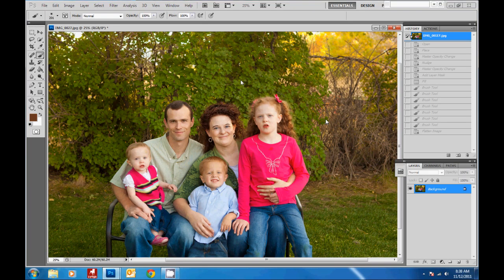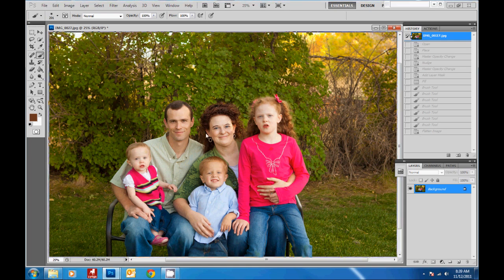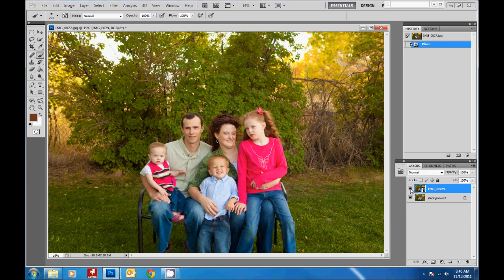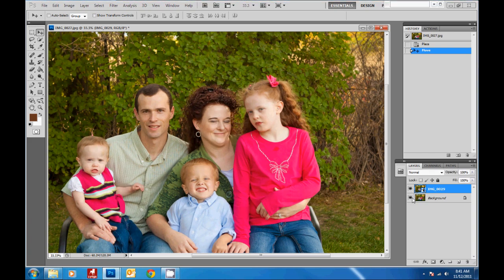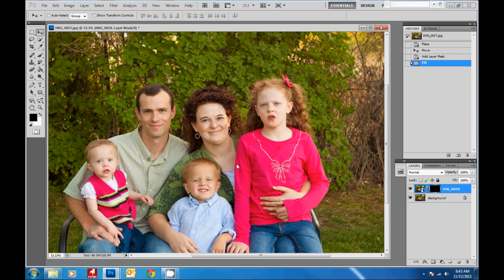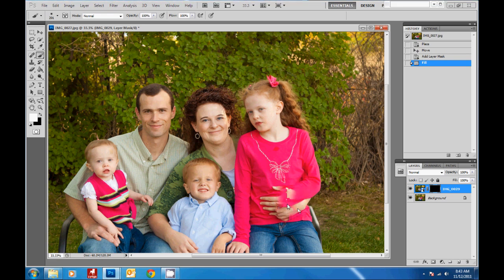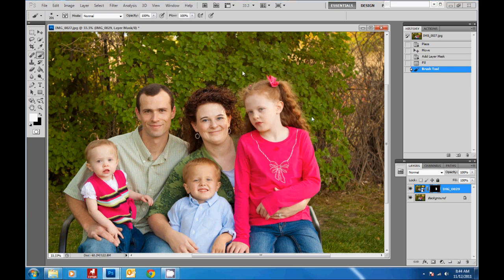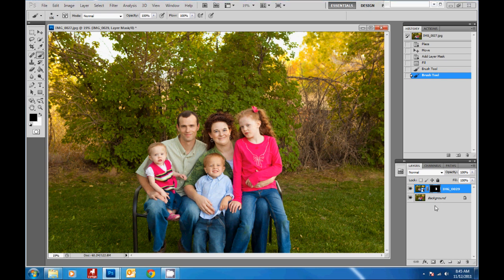How to Swap Heads in Photoshop: Quick and Easy Tutorial